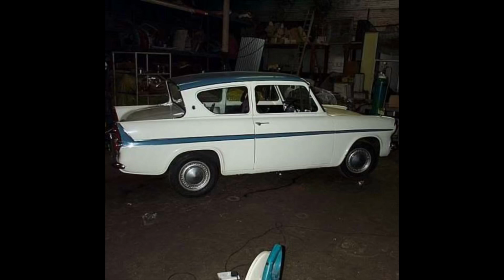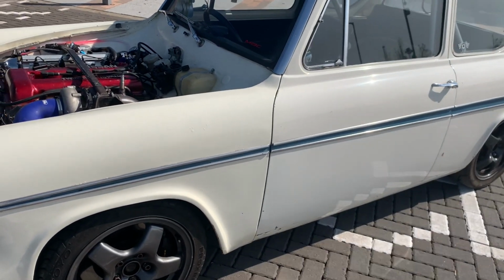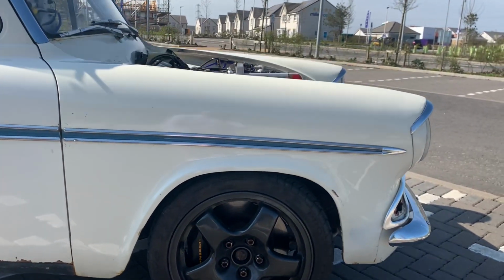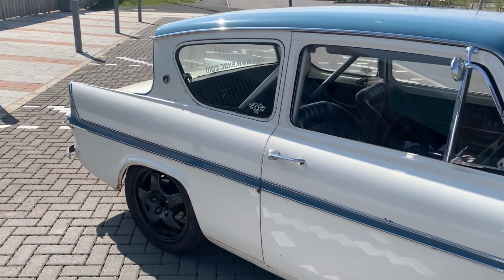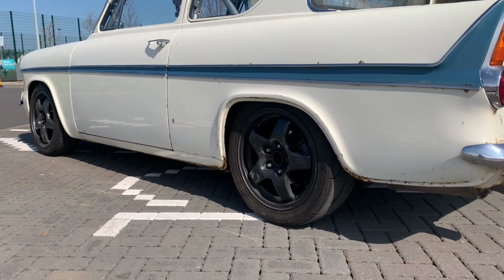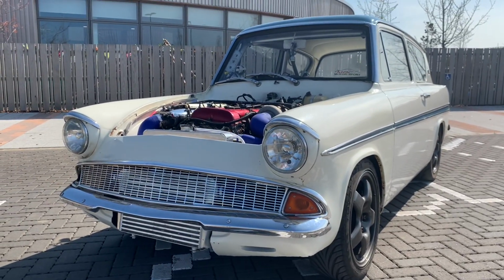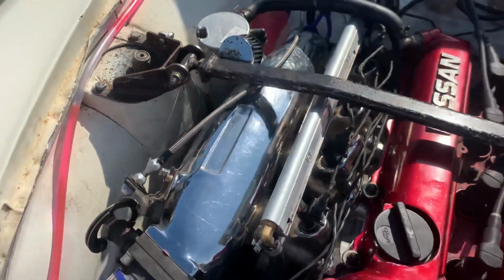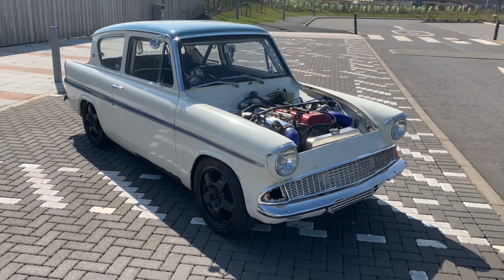105e Ford Anglia - SR20DET!!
My Dads car finally on the channel. Please let me know what you think.

This will be the first video of many.